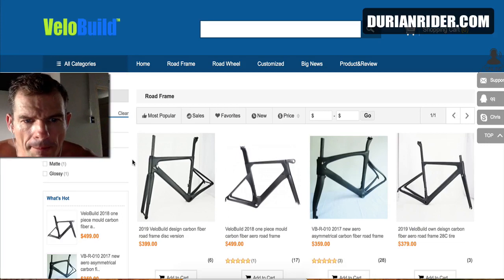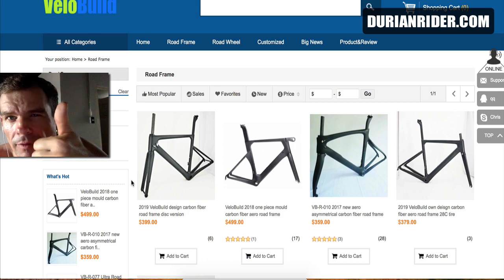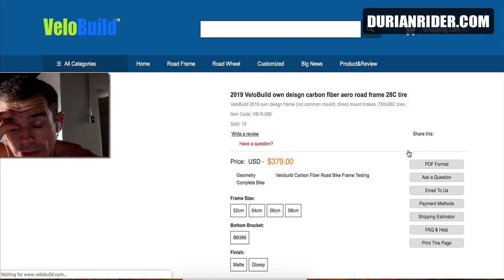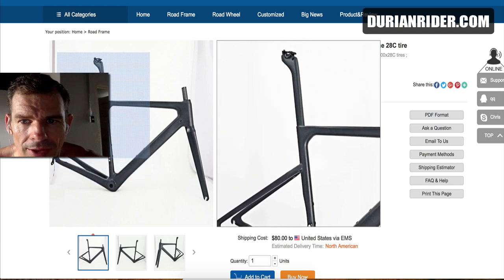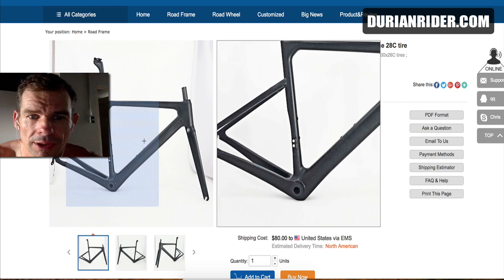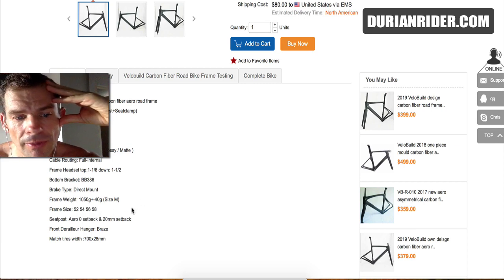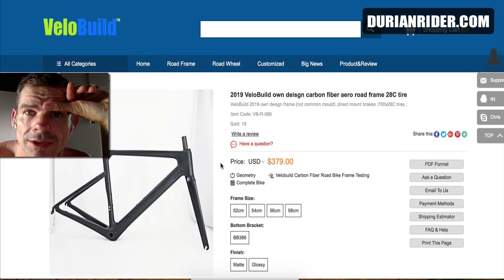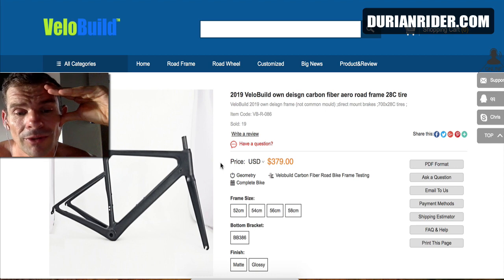Velobuild Chinese Carbon Bikes Are They Any Good?